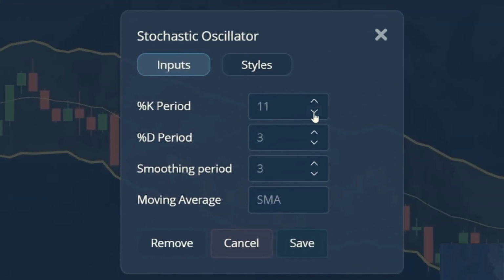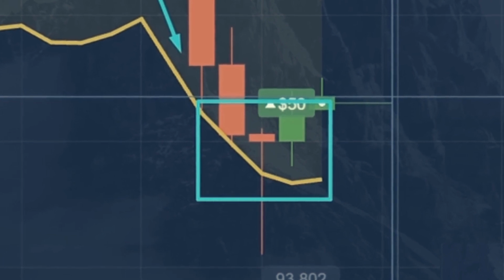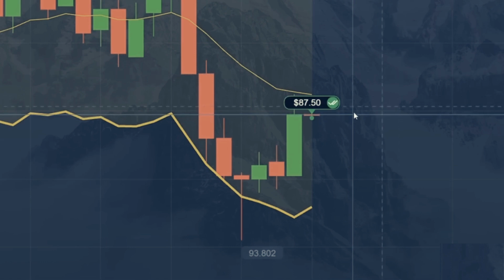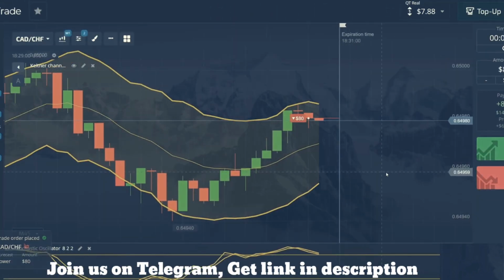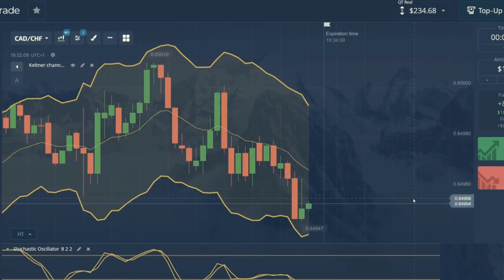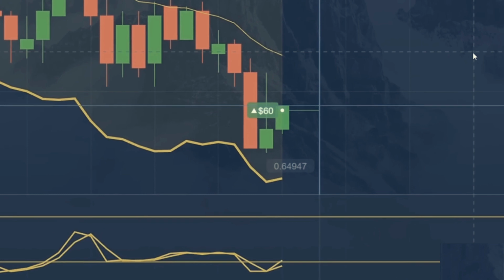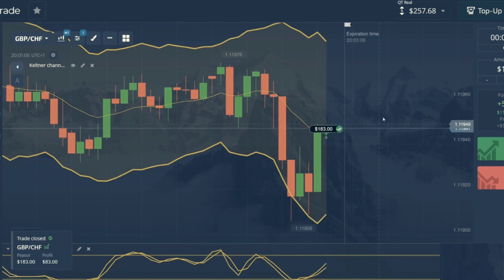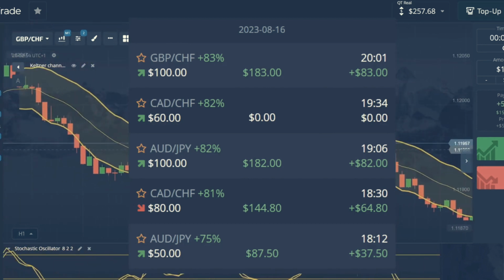Make 500$ profit everyday - Binary option trading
Quotex trading
Olymptrade